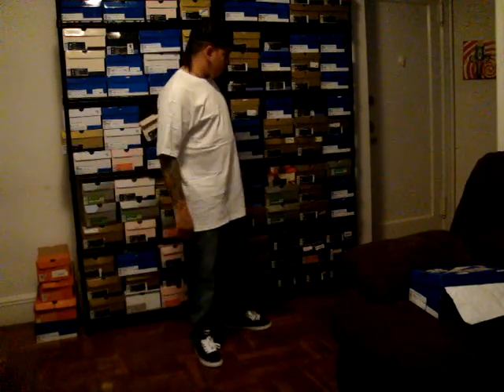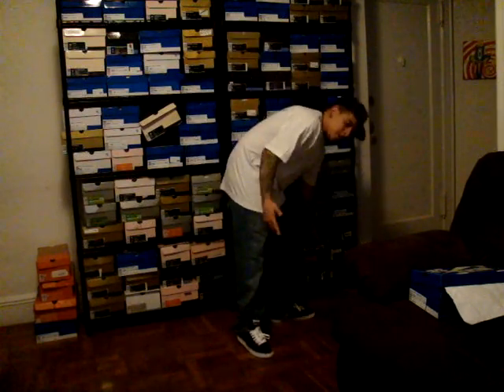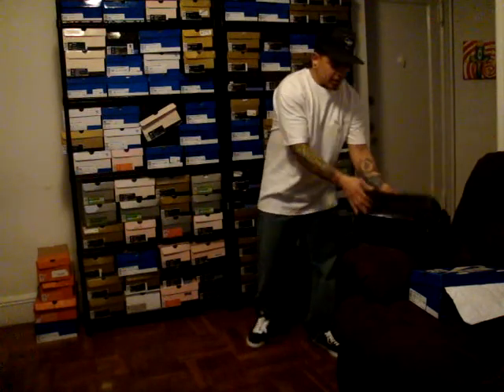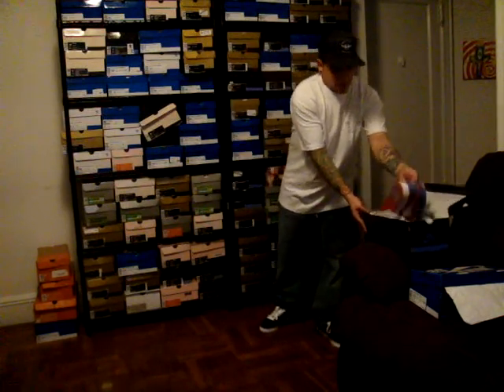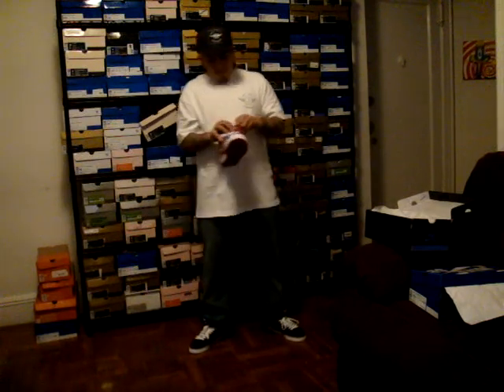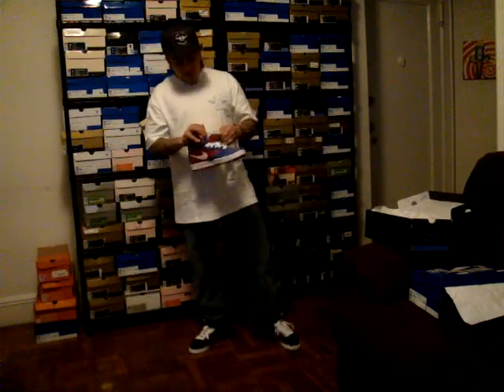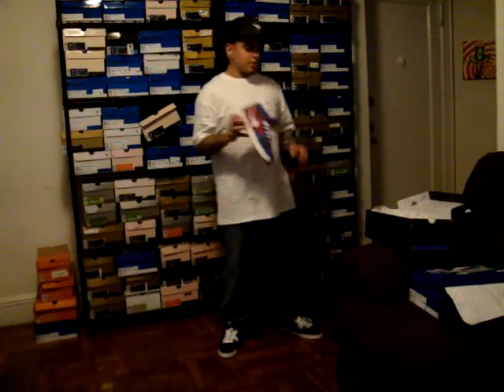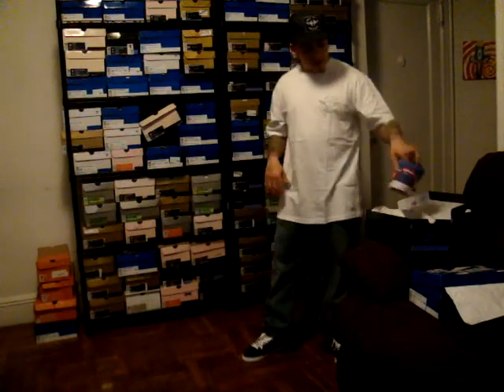Nike SB video 3 "SAMPLE OMAR SALAZAR"